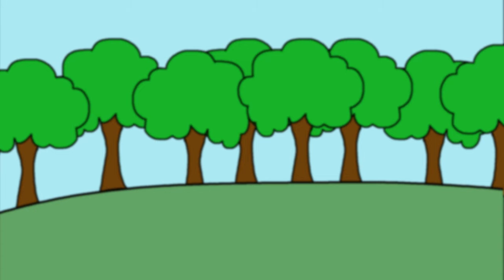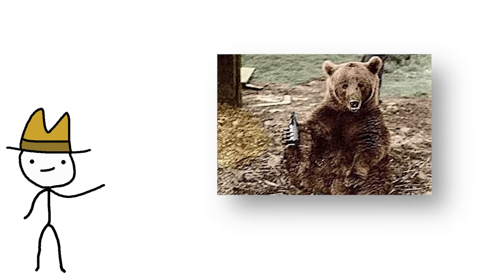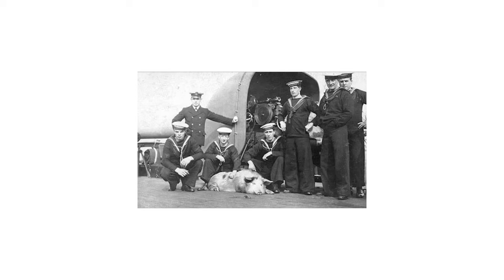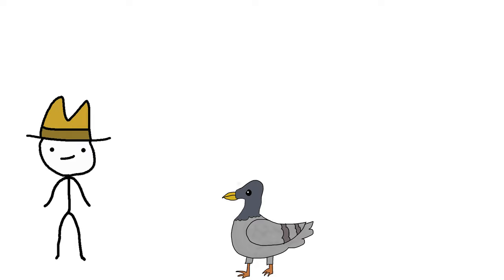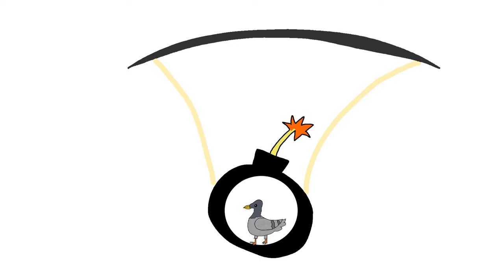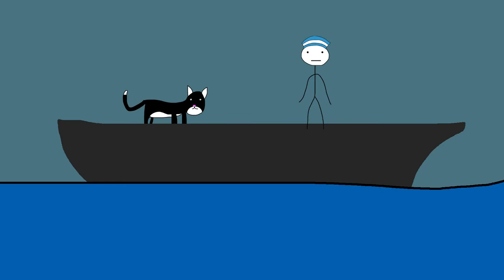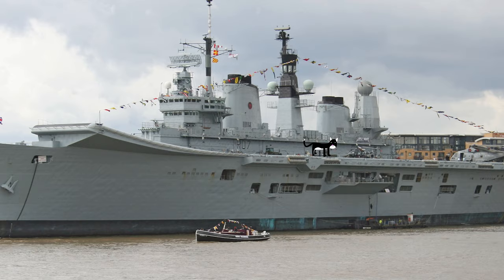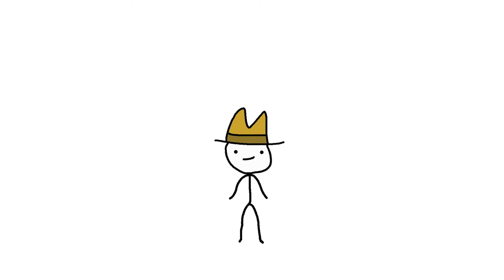The Weirdest Military Animals Nobody Talks About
This video contains some cool stories of cool animals that have served in the military